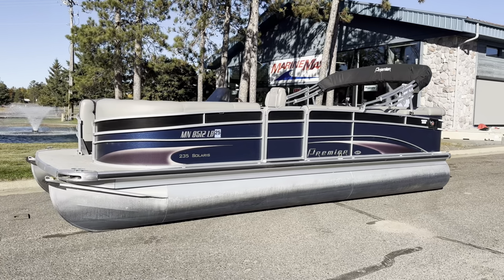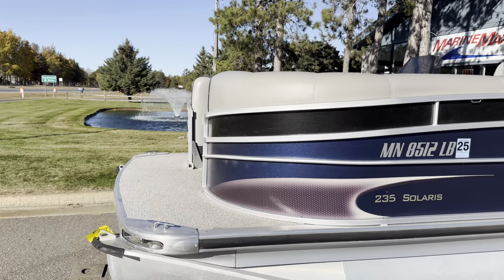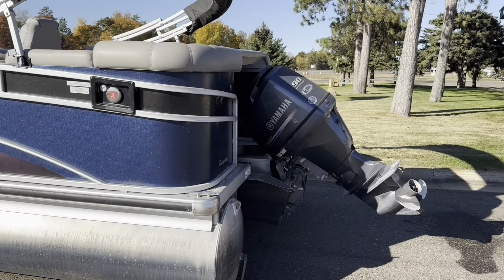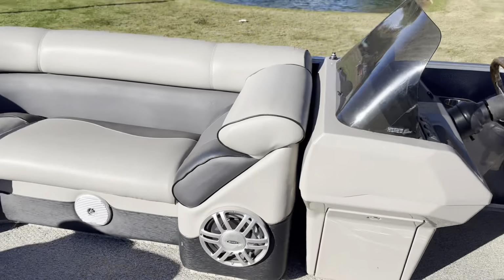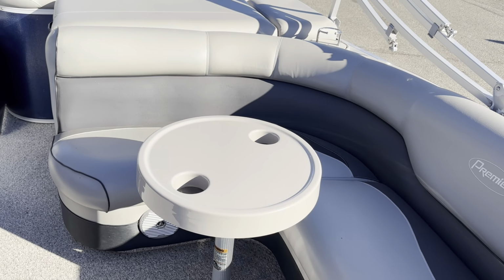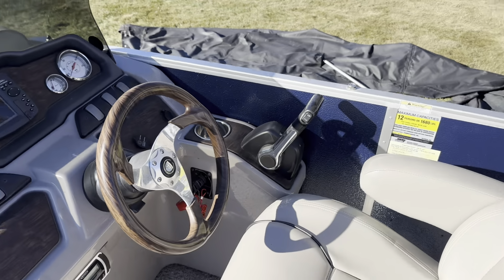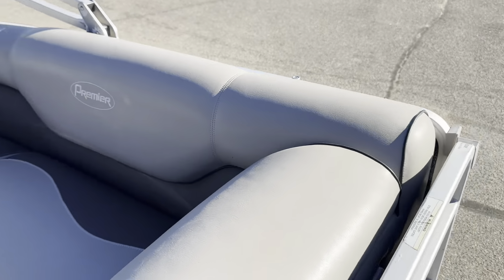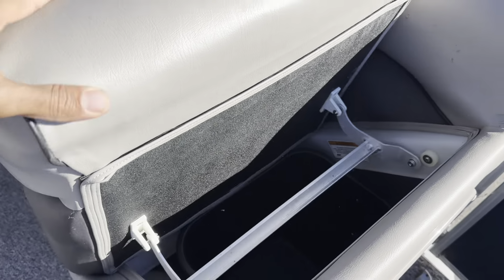Clean Used Pontoon at MarineMax Nisswa, MN! 2014 Premier 235 Solaris RE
Sorry, this pontoon sold!